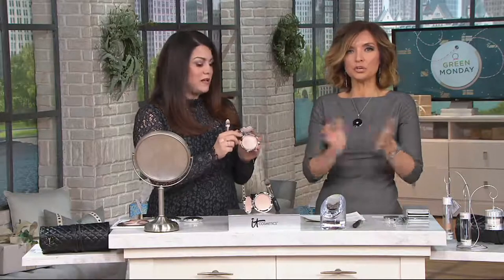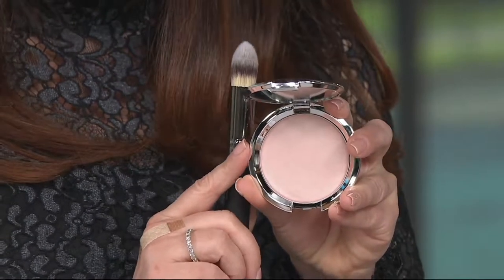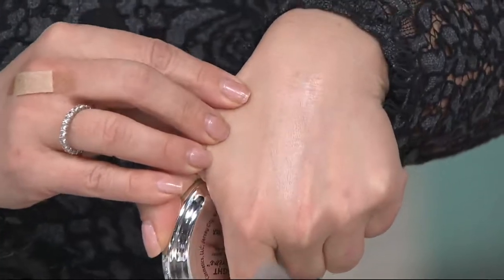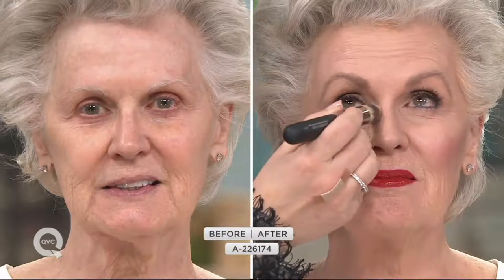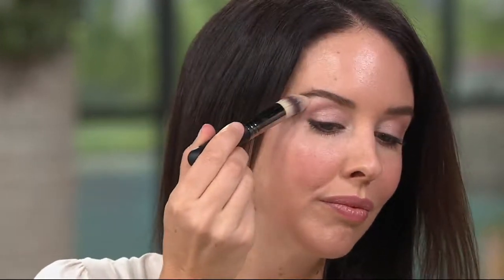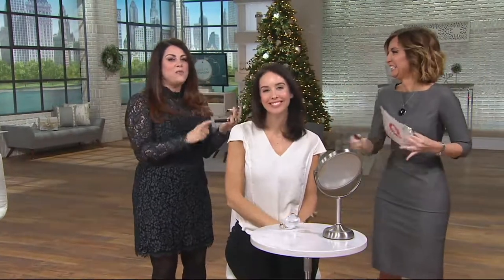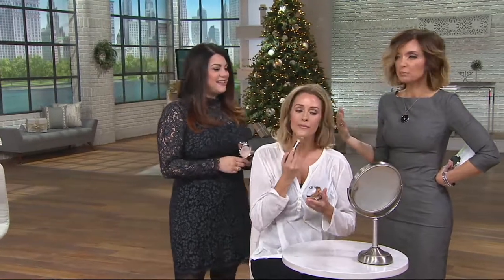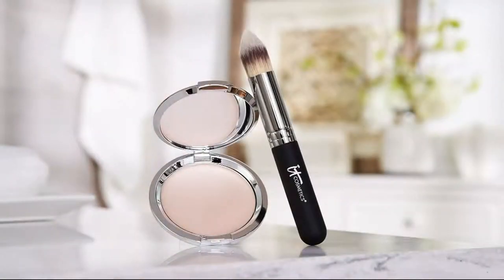IT Cosmetics Hello Light Anti-Aging Creme Luminizer with Brush on QVC